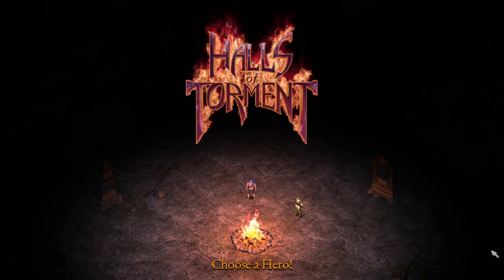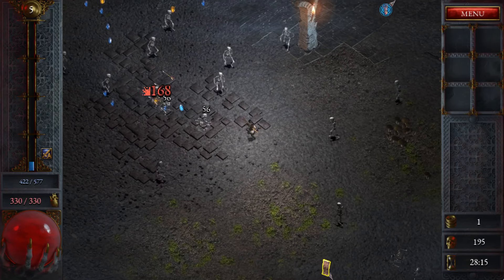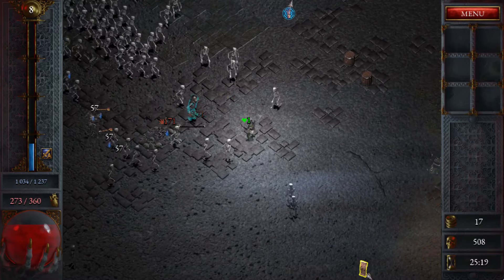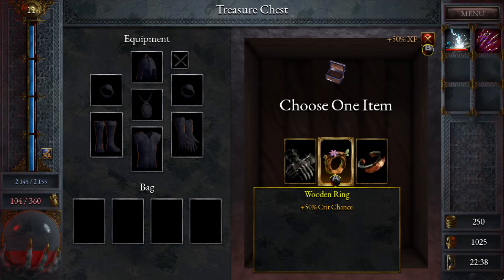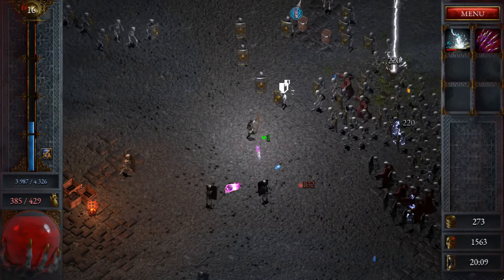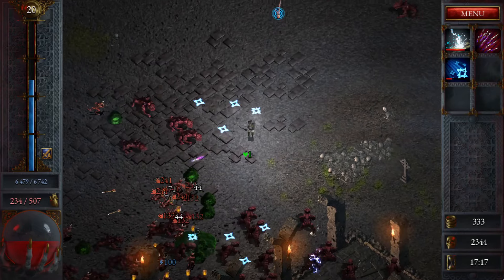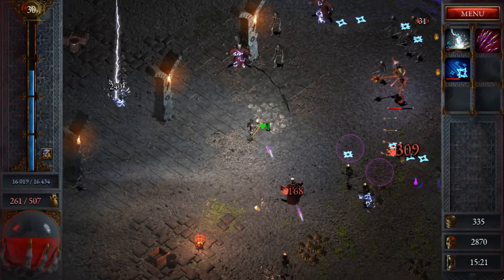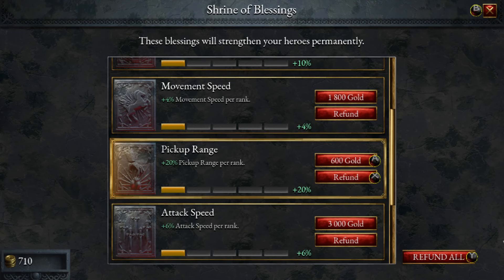So I Played Halls of Torment for the First Time...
Today we're checking out Halls of Torment for the first (?) time. This is another roguelike/survivors game that features a loot system! Happy Days :)